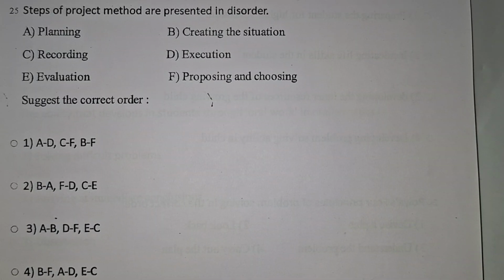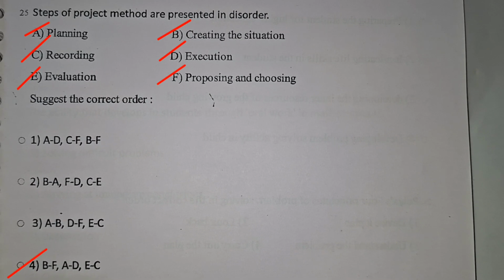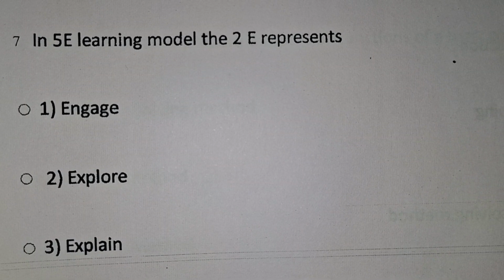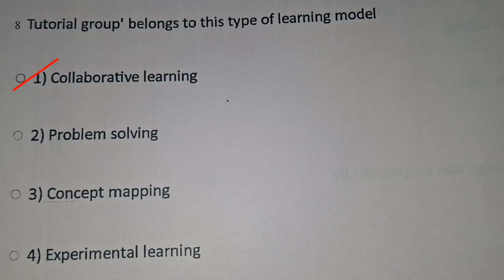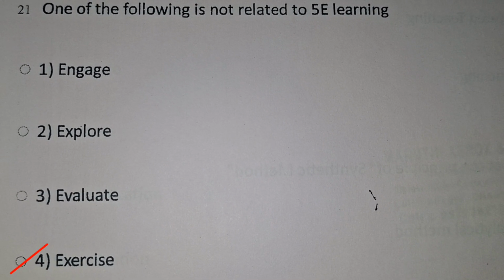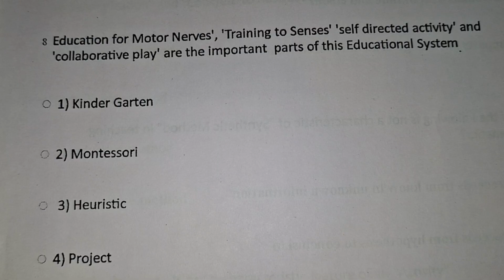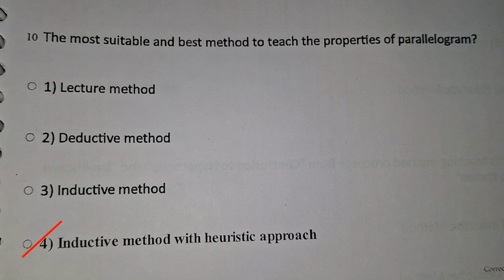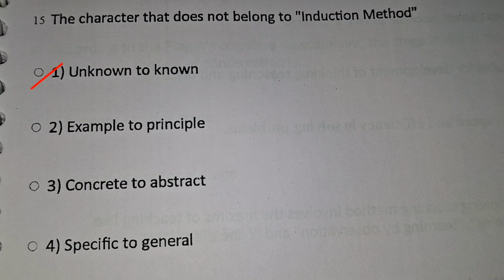Maths methodology|Approaches, methods and techniques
sa maths
sgt maths
maths methodology practice bits